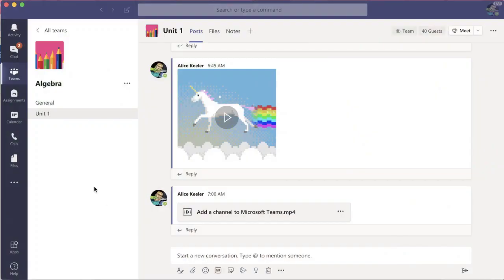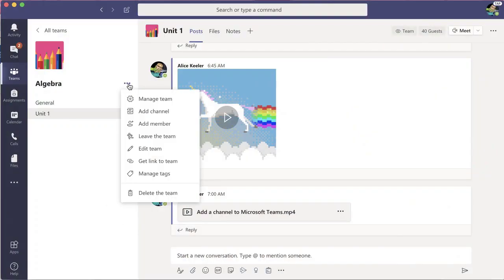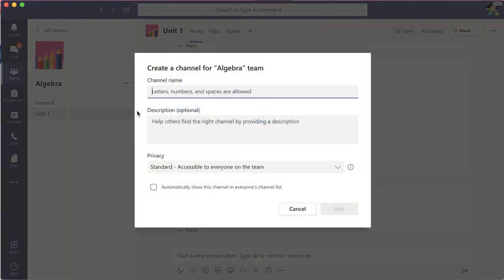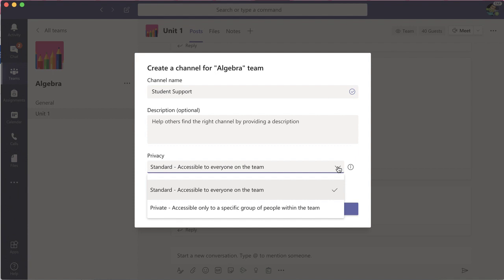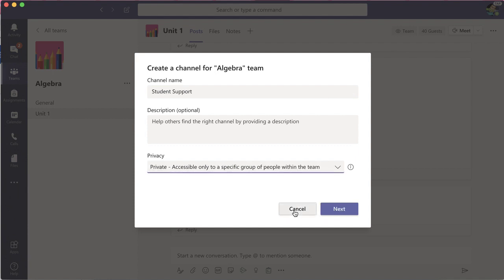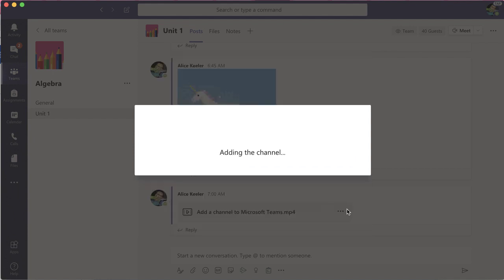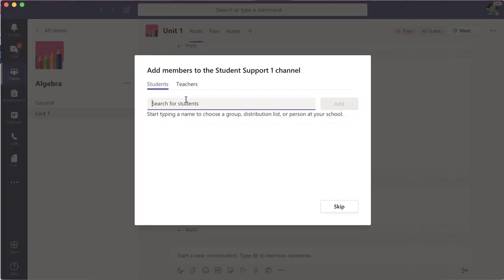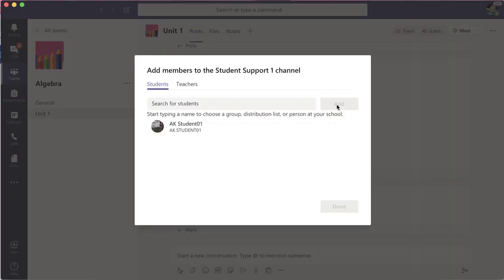Differentiation in Microsoft Teams Using a Private Channel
Differentiate for students by creating a private channel between only you and the student. This creates a space to chat and provide support along with a Files tab for the student to create collaborative alternative work.